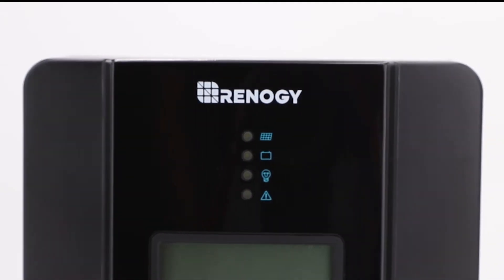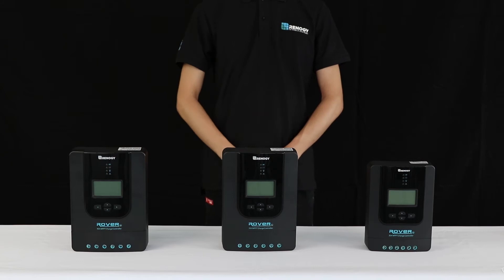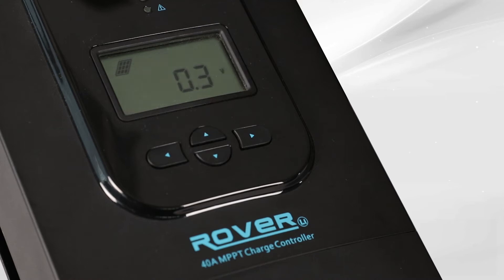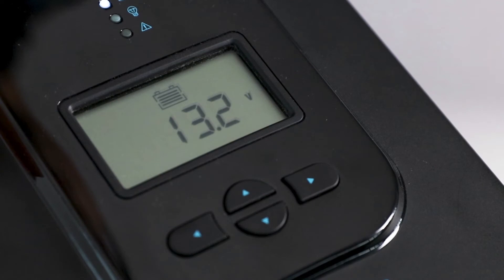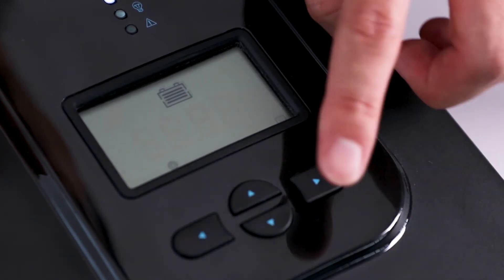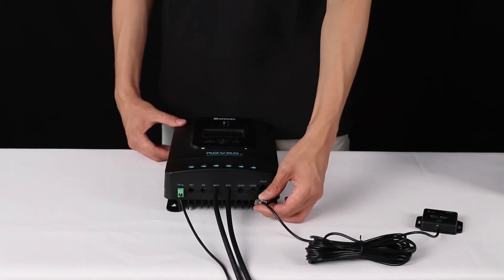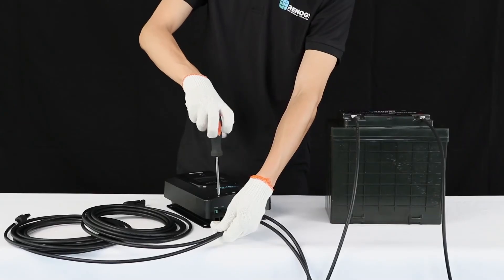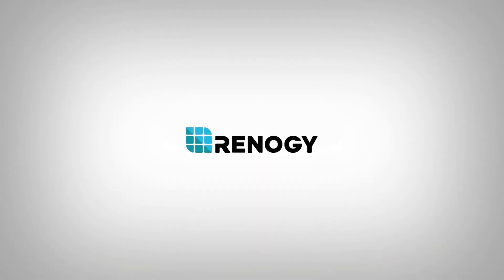MPPT Laderegler 12V/24V 20A Rover Li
Lernen Sie den neu gestalteten Rover MPPT-Laderegler kennen. Dieser intelligente Laderegler kann sich im Fehlerfall bequem selbst diagnostizieren und kann mit dem Bluetooth-Modul verwendet werden. Renogy BT-1. Durch Koppeln des Rovers mit dem BT-1 und der Renogy DC Home App über Bluetooth; Benutzer können ihr Sonnensystem direkt von ihrem Handy aus überwachen und einstellen. Der Rover wurde auch robust mit einer Außenseite aus Aluminiumdruckguss gebaut, die eine sichere Wärmeableitung und einen allgemeinen Schutz vor Verschleiß ermöglicht.